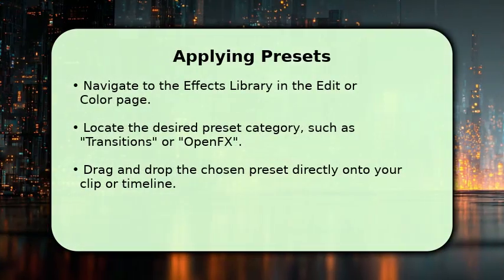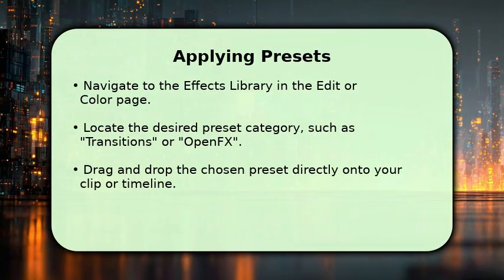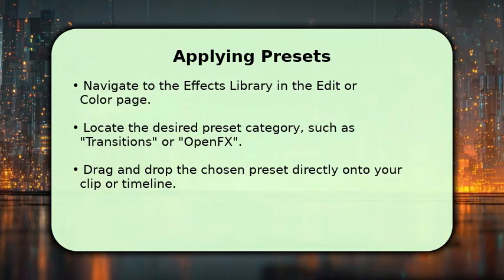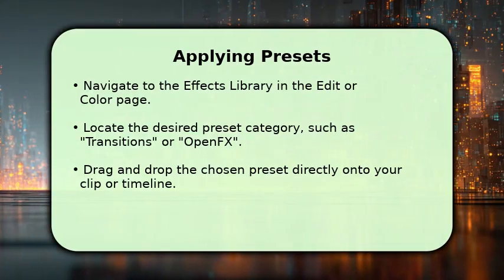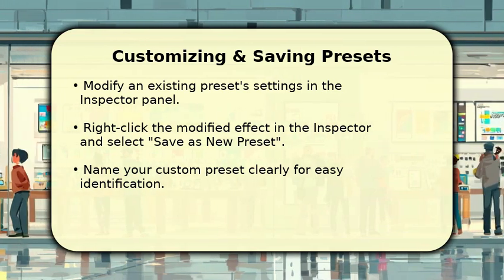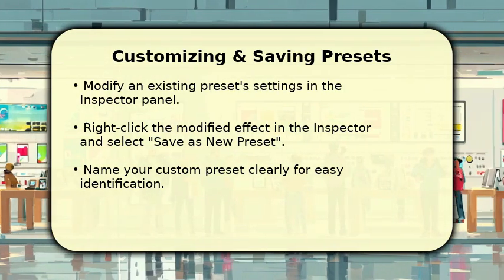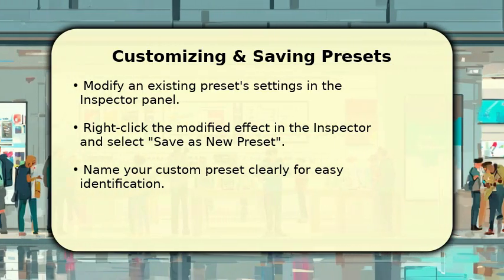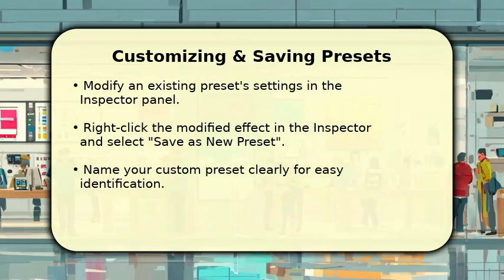How to Use Presets DaVinci Resolve 2025 - Easy Guide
▸ :^) Unlock the full power of DaVinci Resolve by mastering presets! In this easy-to-follow guide, you'll learn exactly how to use presets in DaVinci Resolve to drastically speed up your video editing workflow. We'll cover everything from how to install presets and apply them to your clips, to customizing existing effects and even creating your own custom presets for future projects. Whether you're working with color grading presets, transition presets, or effects presets, this tutorial will show you how to leverage these powerful tools for more efficient editing. Stop wasting time and start enhancing your videos with professional-looking results. Get ready to transform your post-production process!